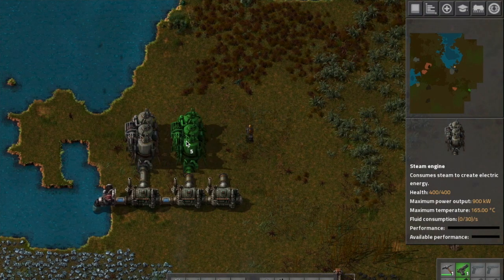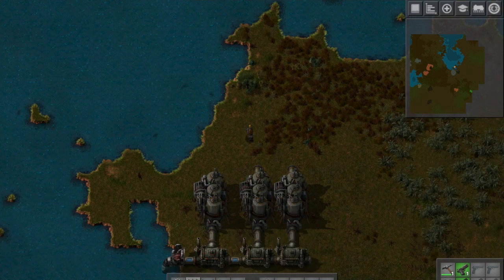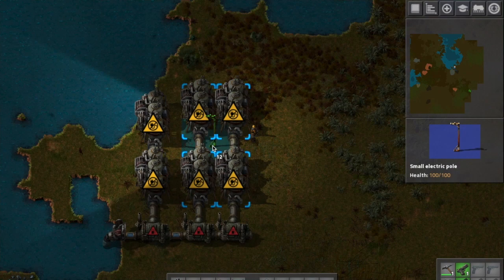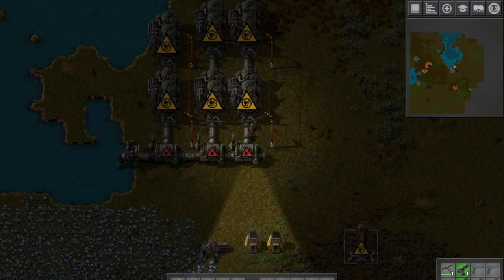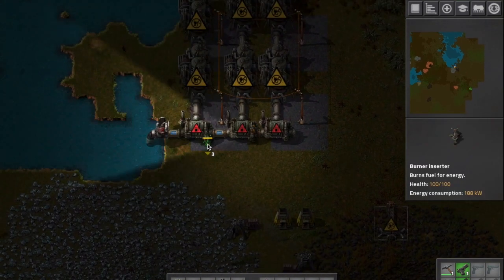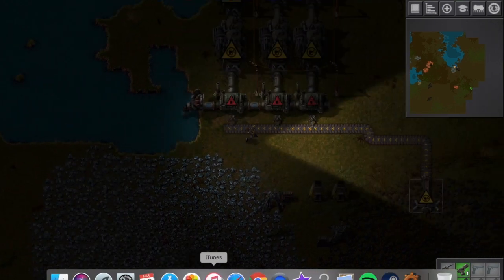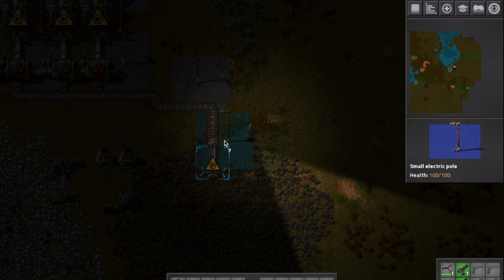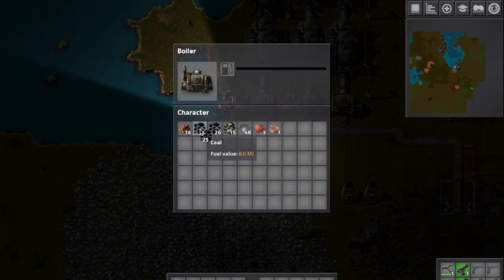Factorio - Steam Power Tutorial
Basic steam power tutorial setup for early game on Factorio. This basic setup should supply you enough energy to get plenty of assembly lines and electric drills in use.